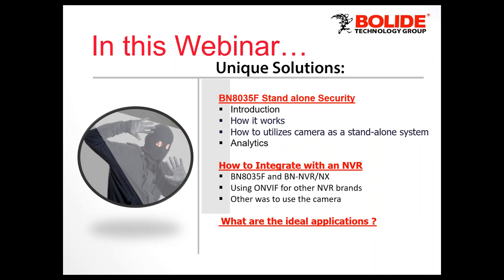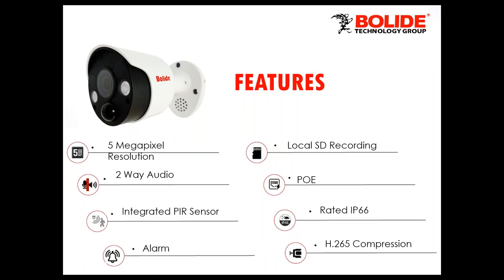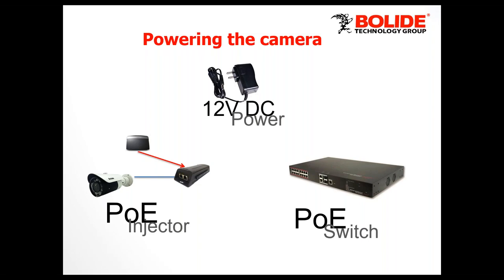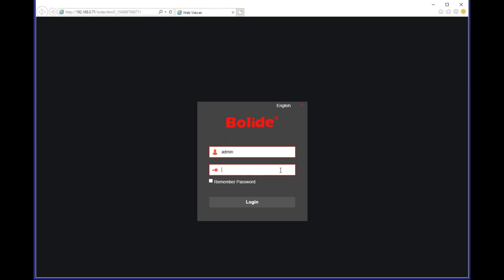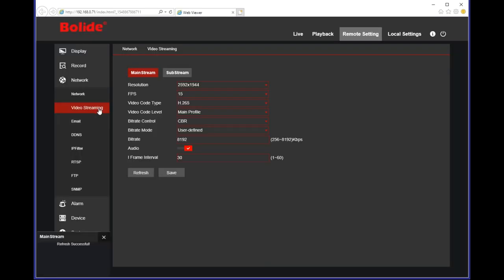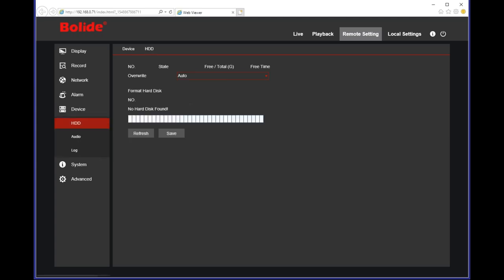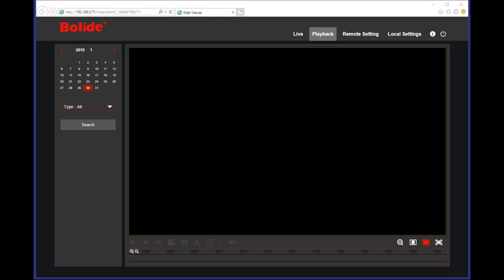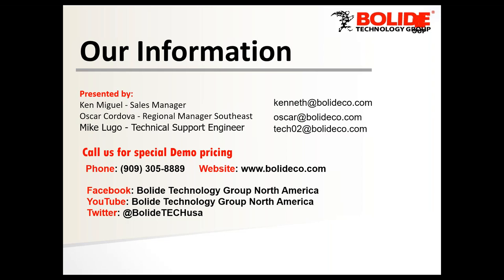Unique Solutions BN8035F 5MP IP Floodlight Camera